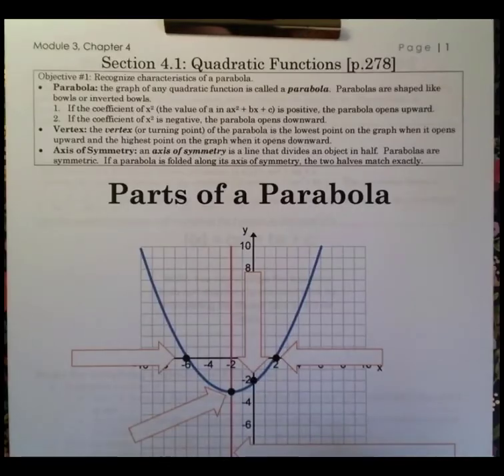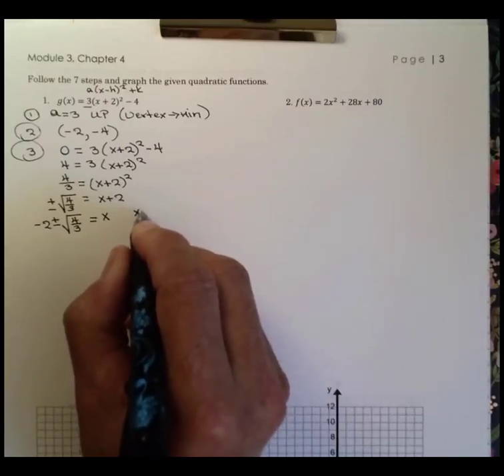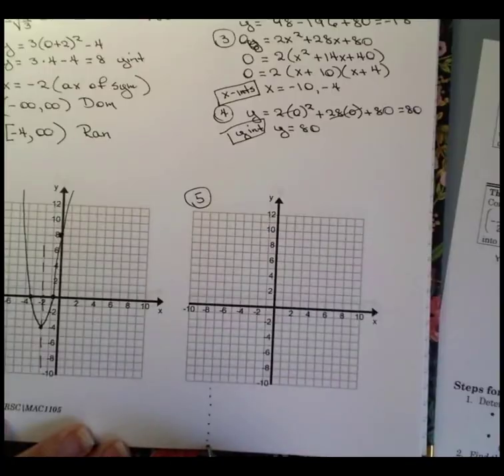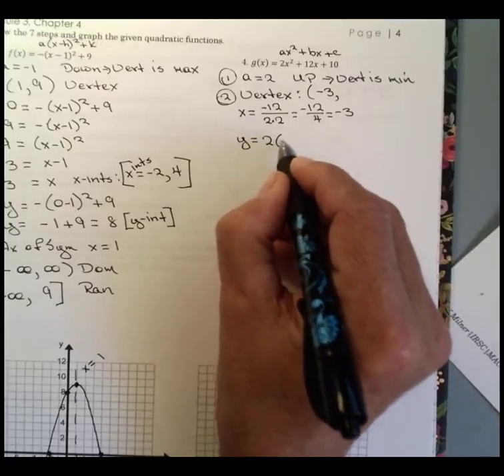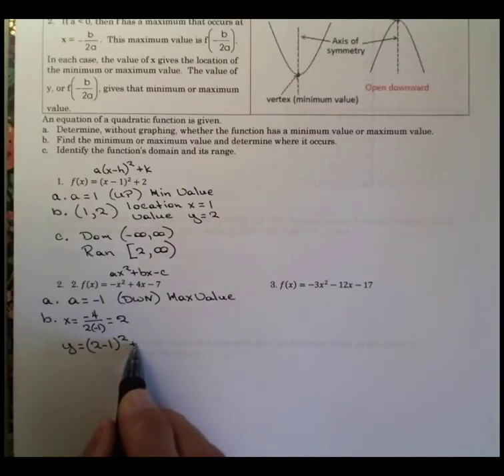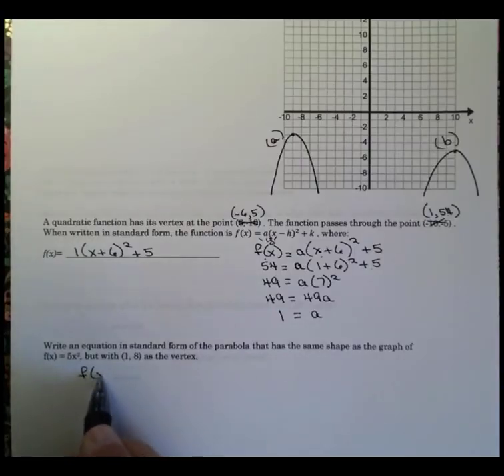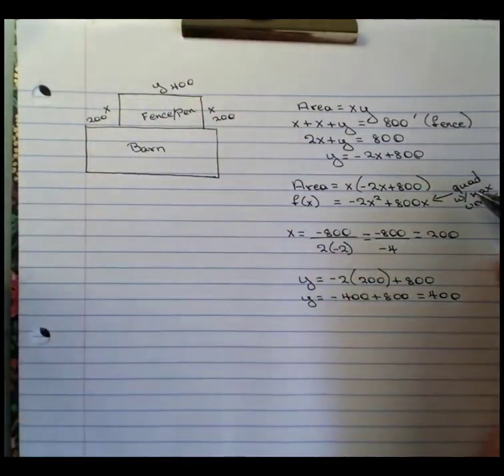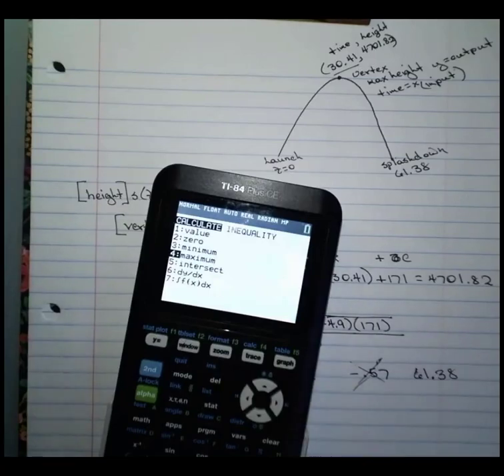MAC1105 Section 4.1